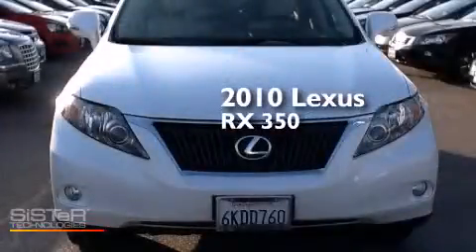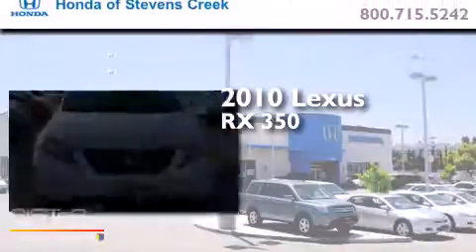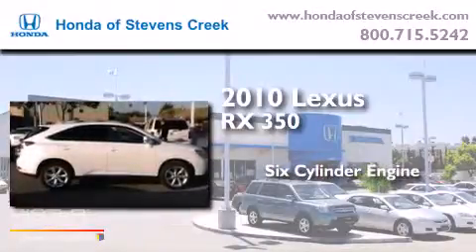2010 Lexus RX 350 San Jose CA 95129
We've been honored to serve the San Jose CA area , we promise that your experience at our dealership will exceed your expectations ! Year : 2010 Make : Lexus Model : RX 350 Engine : 3.5L V-6 cyl Trans . : Automatic Exterior : White Miles : 74,056 Interior : Beige Honda of Stevens Creek 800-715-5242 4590 Stevens Creek Boulevard San Jose , CA 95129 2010 Lexus RX 350 San Jose CA